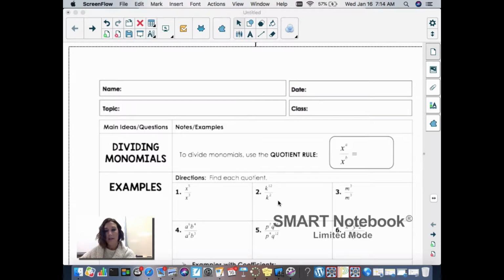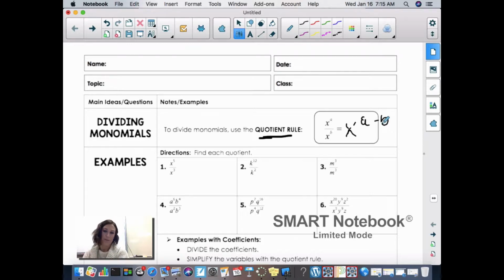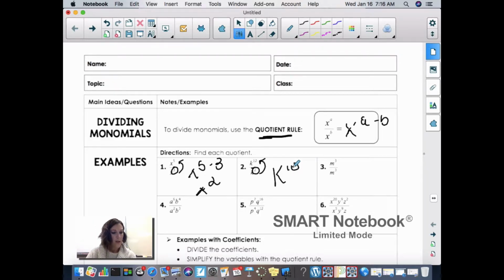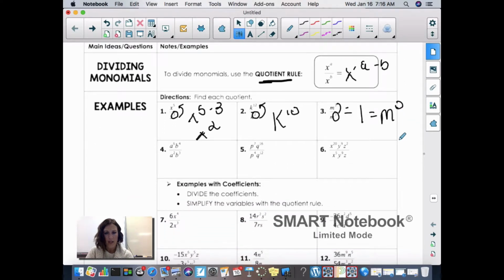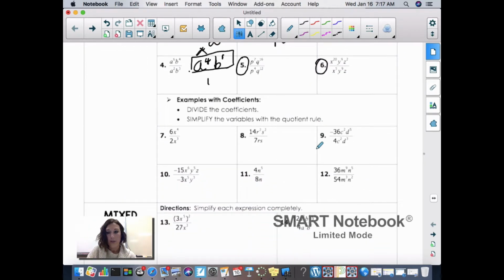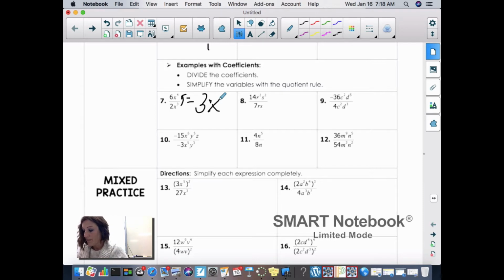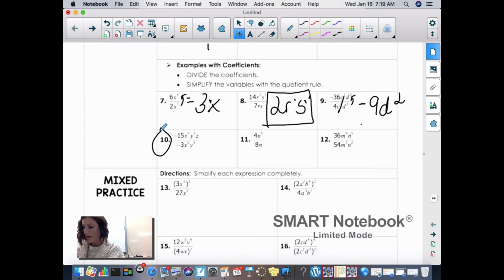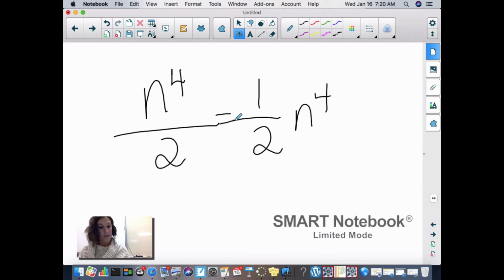Unit 6 EX3dividing